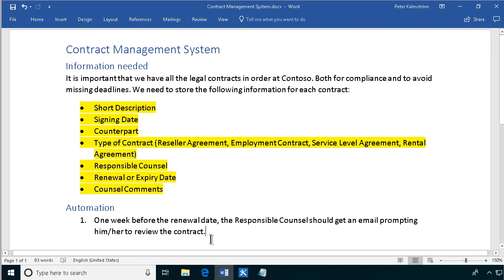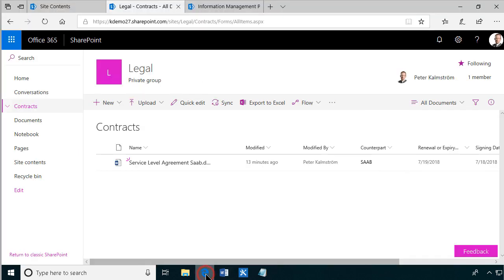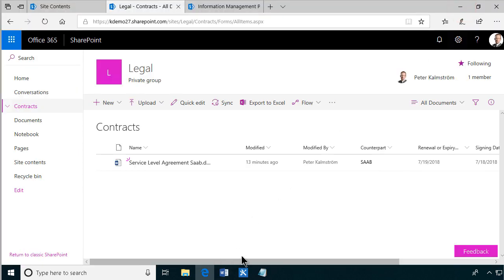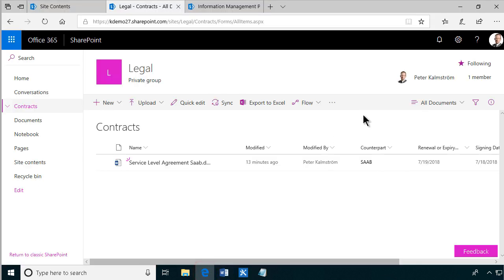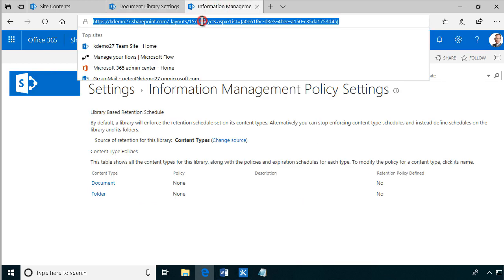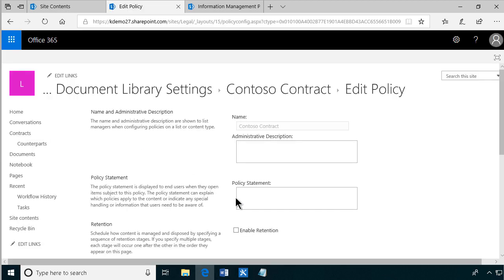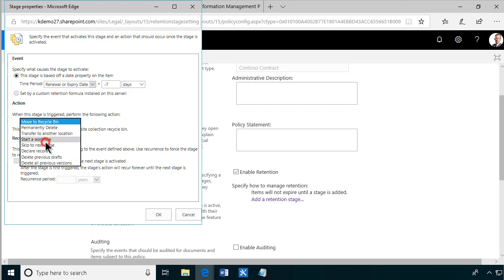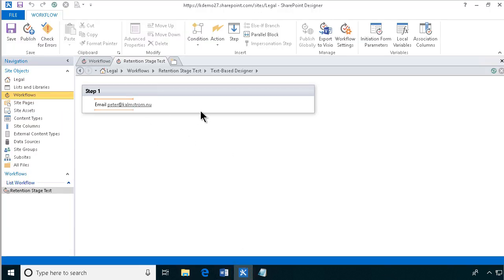SharePoint 2010 Contracts Reminder Workflow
Peter Kalmström shows a workflow with a retentions stage and also a more modern way of setting a reminder day with a workflow